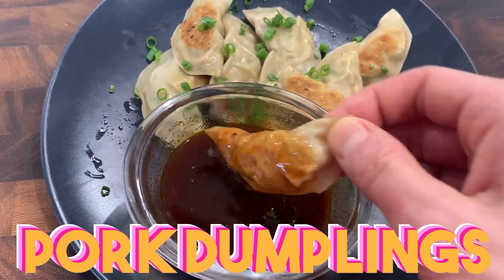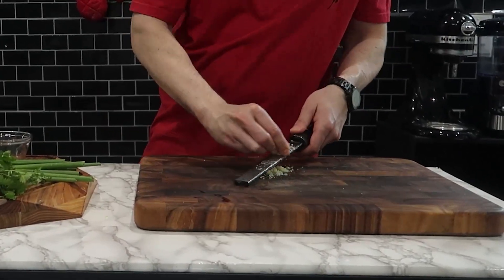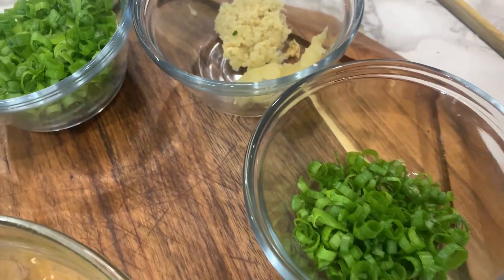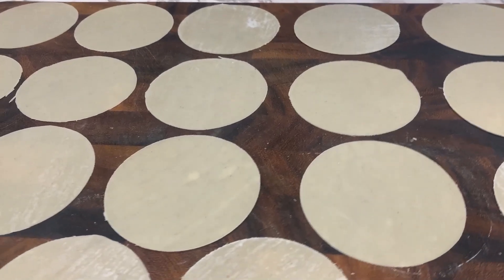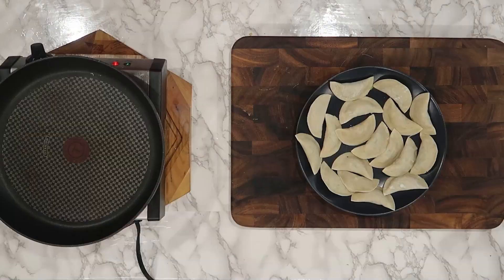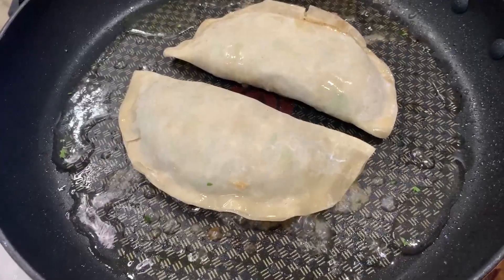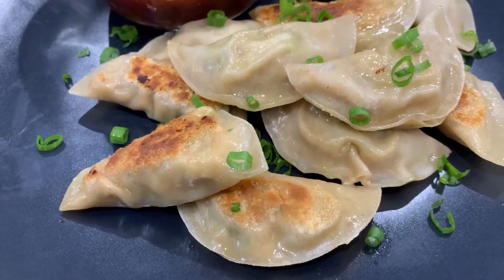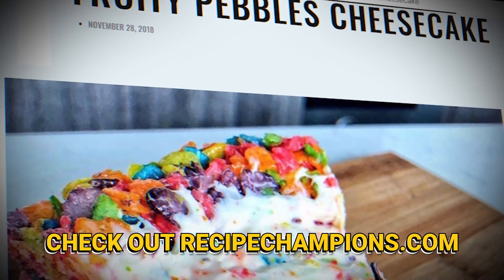Have You Ever Heard of Extra Large, Hand Held Dumplings?